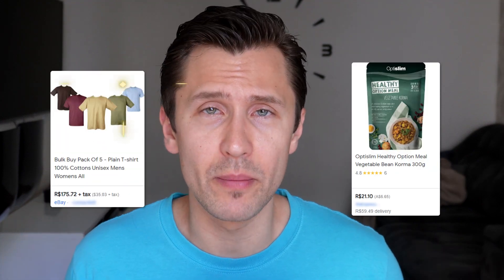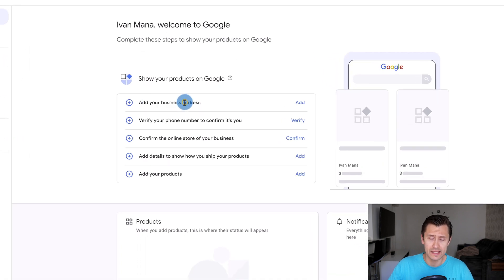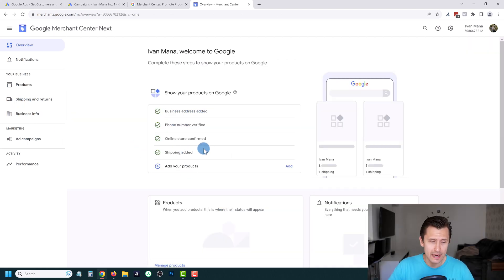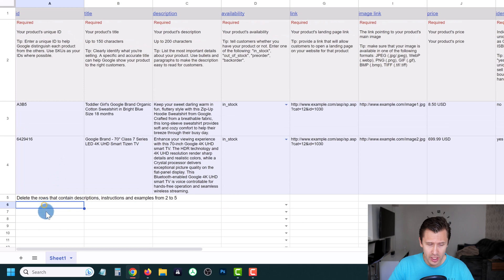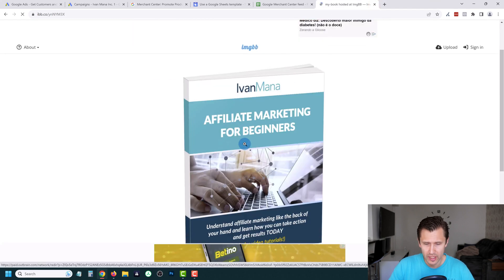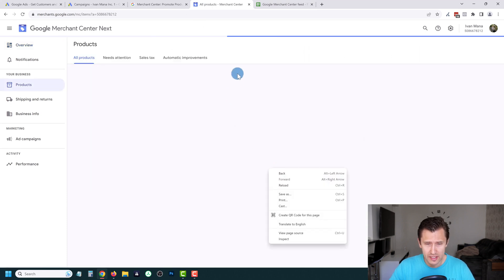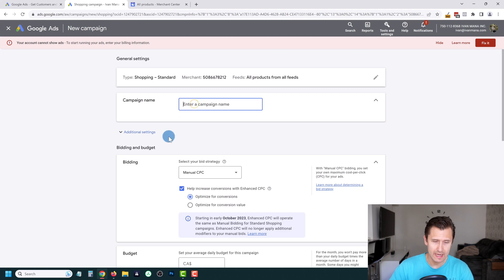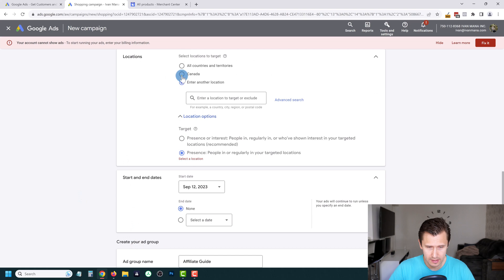Google Shopping Ads Tutorial 2024 (Step-by-Step for Beginners)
Are you looking for a way to promote your online store and increase sales? If so, then you should consider creating a Google shopping ads campaign. Google Ads shopping campaigns are a great way to get your products in front of potential customers searching for them online.

In this video, I will walk you through the entire process step-by-step, from creating a Merchant Center account to setting up your campaign. Watch this video till the end and learn how to create a Google shopping ads campaign that works for you!

0:00 - Introduction
0:35 - Creating a Google Ads Account
1:22 - Creating a Google Merchant Center Account
2:27 - Adding Your Business Address and Phone Number
2:53 - Verifying Your Website Ownership
3:45 - Adding Shipping Information
5:26 - Adding Products to Your Merchant Center Account
7:02 - Updating the Product Information in the Google Sheet
11:43 - Link Merchant Center account with Google Ads Account
14:20 - Creating a Google Ads Campaign
17:52 - Approved Google Ad
19:00 - Conclusion